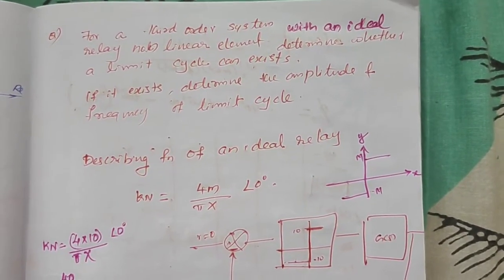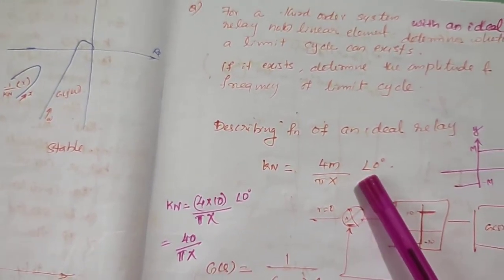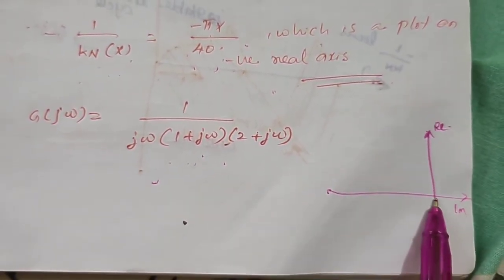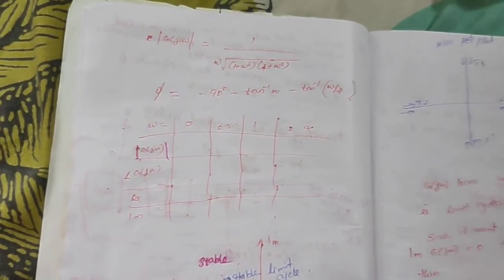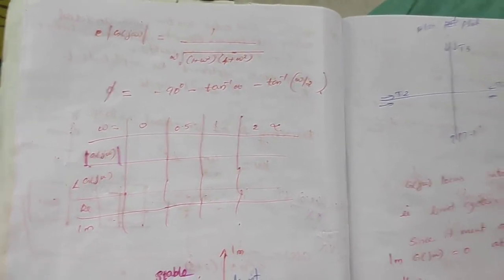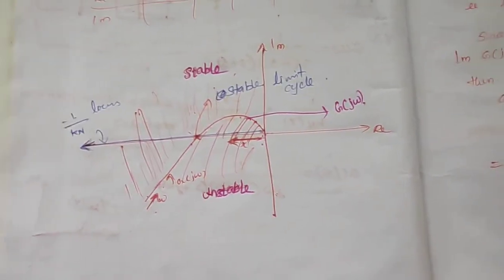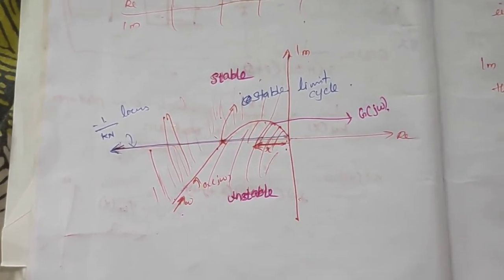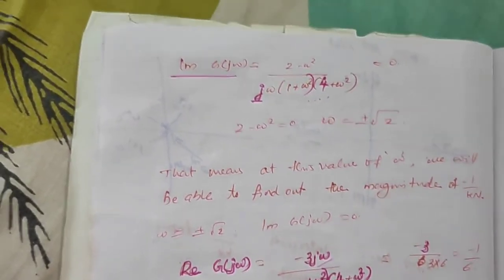Lecture 5 Describing function problem new